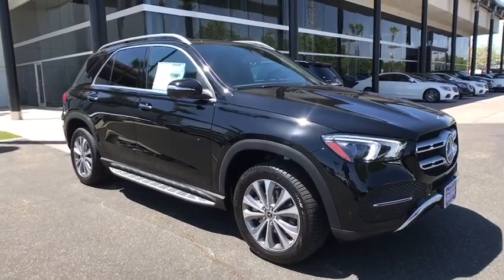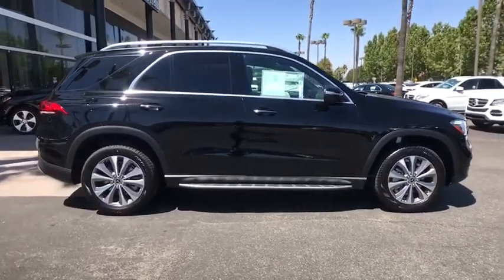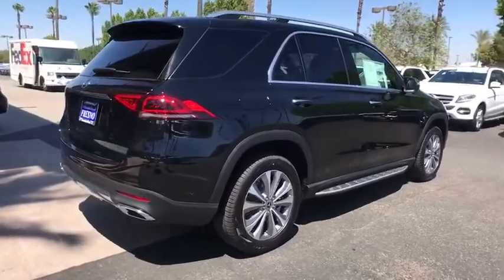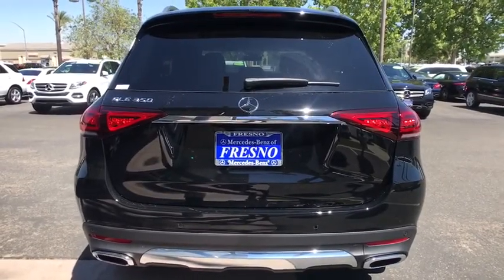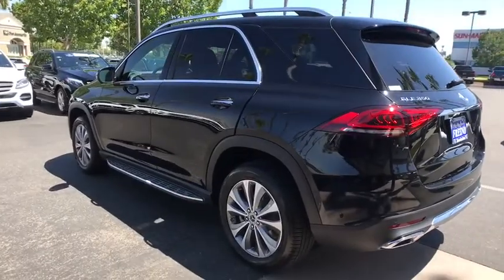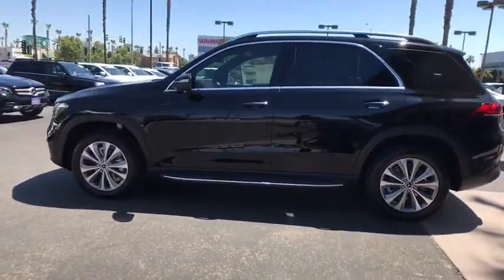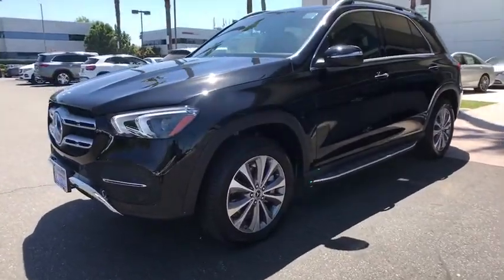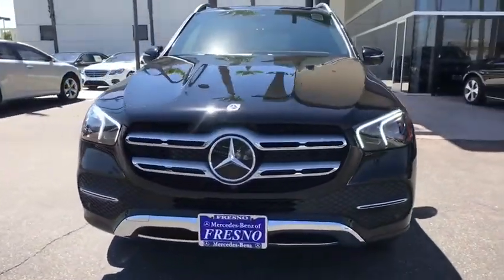2020 Mercedes-Benz GLE Fresno, Clovis, Bakersfield, Modesto, Turlock CA LA248761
Black New 2020 Mercedes-Benz GLE available in Fresno, California at Mercedes-Benz of Fresno. Servicing the Clovis, Bakersfield, Modesto, Turlock, CA area.
2020 Mercedes-Benz GLE GLE 350 - Stock#: LA248761 - VIN#: 4JGFB4JB6LA248761

7055 N. Palm Ave

4D Sport Utility Black 2020 Mercedes-Benz 9-Speed Automatic GLE
Axle Ratio: 3.69|Heated Power Front Seats w/Driver Memory|MB-Tex Leatherette Seat Trim|Radio: MBUX Multimedia System|Navigation Services|Smartphone Integration|Apple CarPlay|Android Auto|Aerial for GPS|eCall Emergency System|MBUX Voice Control|MB Navigation|Live Traffic|Navigation Updates for 3 Years|HD Radio|Wide Screen Media Display|Heated Front Bucket Seats|4-Way Lumbar Support|4-Wheel Disc Brakes|Air Conditioning|Electronic Stability Control|Front Bucket Seats|Front Center Armrest|Power Liftgate|Spoiler|Tachometer|ABS brakes|AM/FM radio|Adjustable head restraints: driver and passenger, rear w/tilt|Alloy wheels|Anti-whiplash front head restraints|Auto tilt-away steering wheel|Auto-dimming door mirrors|Automatic temperature control|Brake assist|Bumpers: body-color|DVD-Audio|Delay-off headlights|Driver door bin|Driver vanity mirror|Dual front impact airbags|Dual front side impact airbags|Four wheel independent suspension|Front anti-roll bar|Front dual zone A/C|Front reading lights|Fully automatic headlights|Garage door transmitter: Homelink|Genuine wood console insert|Genuine wood dashboard insert|Genuine wood door panel insert|Heated door mirrors|Heated front seats|Illuminated entry|Knee airbag|Leather steering wheel|Low tire pressure warning|Memory seat|Occupant sensing airbag|Outside temperature display|Overhead airbag|Panic alarm|Passenger door bin|Passenger vanity mirror|Power adjustable front head restraints|Power door mirrors|Power driver seat|Power moonroof|Power passenger seat|Power steering|Power windows|Radio data system|Rain sensing wipers|Rear anti-roll bar|Rear fog lights|Rear reading lights|Rear seat center armrest|Rear window defroster|Rear window wiper|Remote keyless entry|Roof rack: rails only|Security system|Speed control|Speed-sensing steering|Split folding rear seat|Steering wheel memory|Steering wheel mounted audio controls|Telescoping steering wheel|Tilt steering wheel|Traction control|Trip computer|Turn signal indicator mirrors|Weather band radio|Auto-dimming Rear-View mirror|8 Speakers|Speed-Sensitive Wipers|Compass|Exterior Parking Camera Rear|Emergency communication system: eCall Emergency System|Premium audio system: MBUX|Navigation system: MBUX|Apple CarPlay/Android Auto